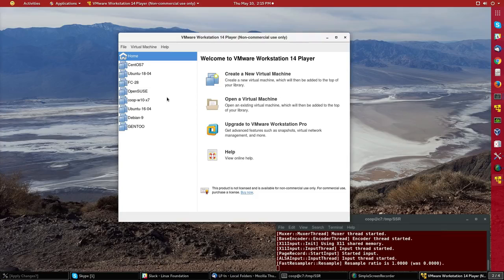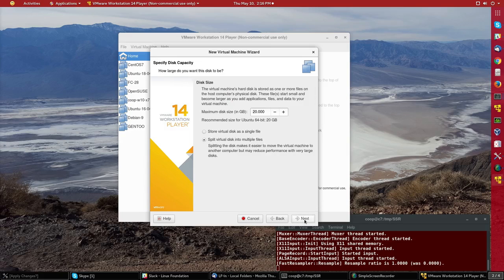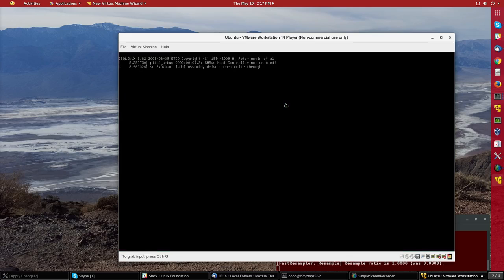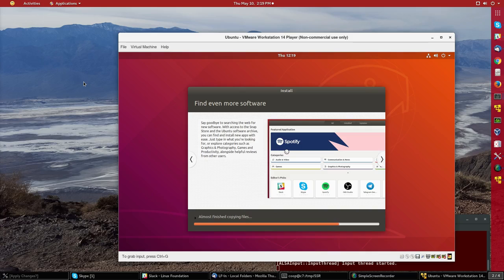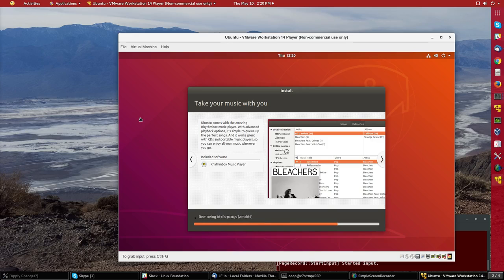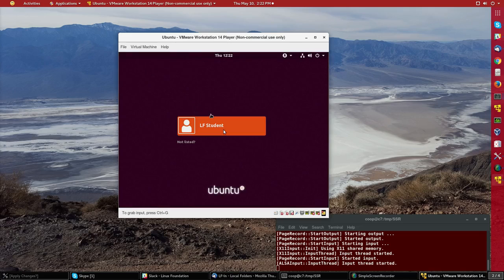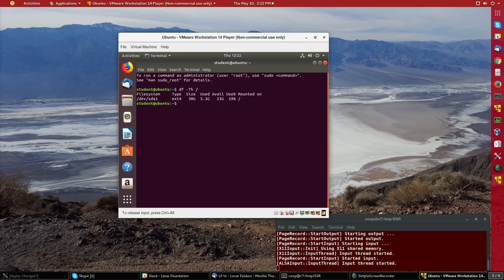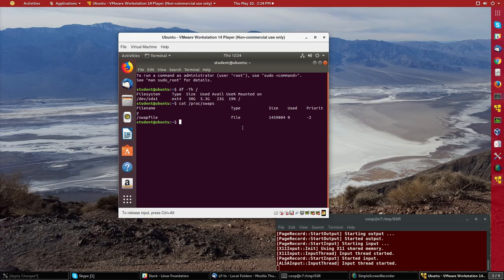Steps to Install Ubuntu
This video is about  the steps to install Ubuntu 18.04, a member of the Debian Family Version of Linux.